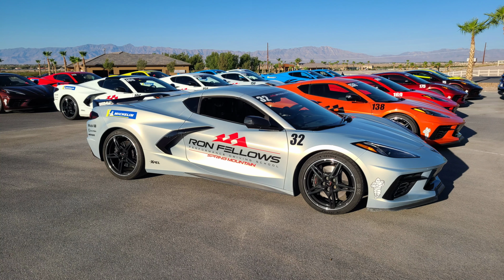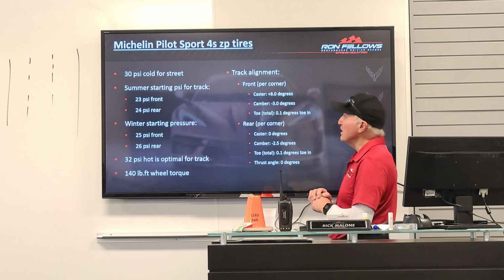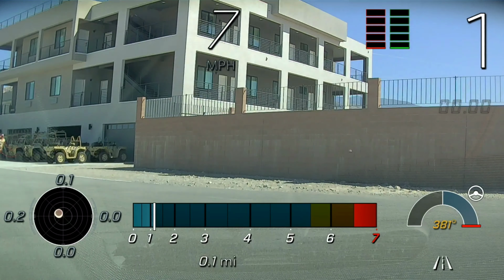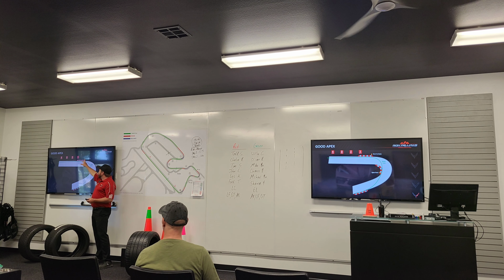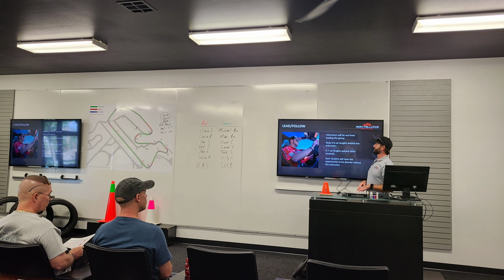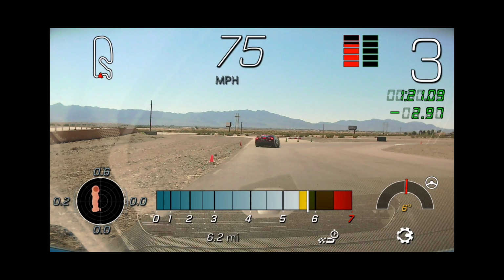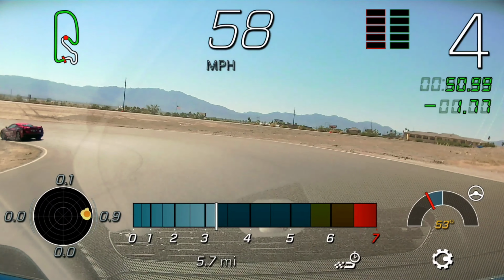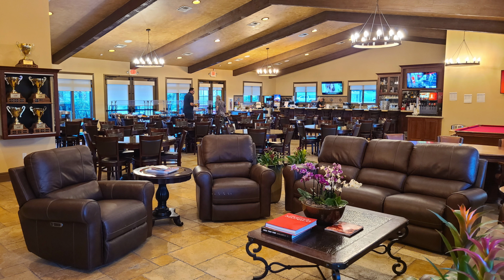Ron Fellows Corvette Owners Racing School at Spring Mountain...its worth the money! ...east course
0:00 - Introduction and First Classroom Instruction
2:32 - Wet ABS Braking and Stability Control Exercises
3:40 - Classroom 2 and Wet Figure Eight Overview
4:10 - Wet Figure Eight Footage
4:46 - Classroom 3 and Autocross Overview
5:15 - Autocross Footage
6:56 - Classroom 4 and Big Track Lead/Follow Overview
8:06 - East Course Track Footage (Best Lap)
9:45 - Summary and Impressions

This is my summary of my experience in the Ron Fellows Corvette Owners School at Spring Mountain Nevada.   We drove 2022 C8 Corvettes with Z51 and Magnetic Ride Control through handling exercises and on the racetrack with expert instructors.  Outstanding pdr footage and telemetry is provided.  Here's what you might expect!